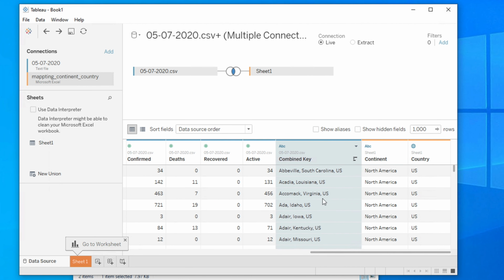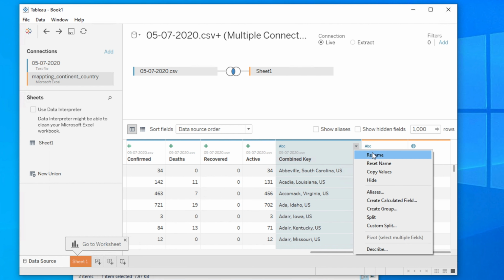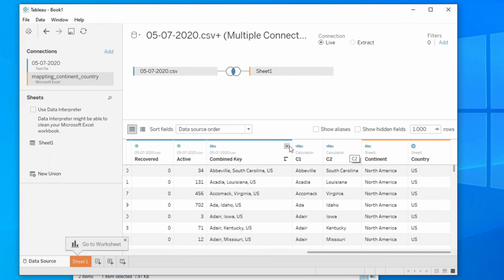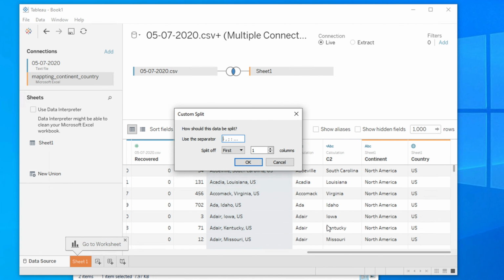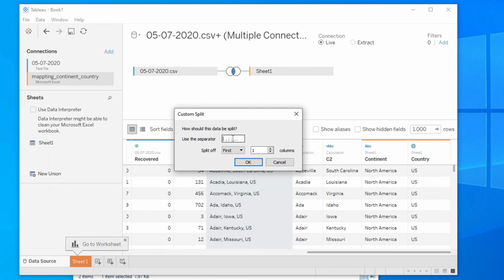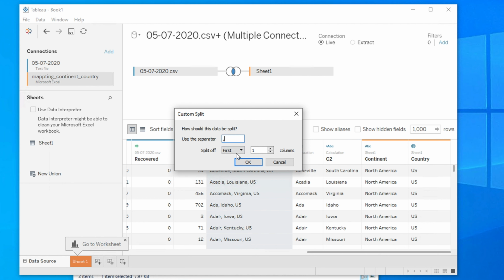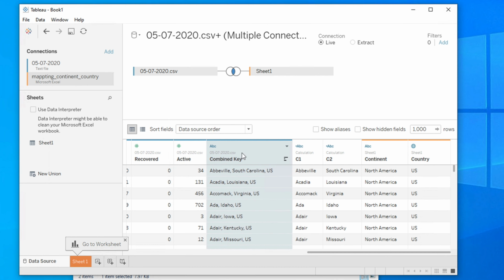Split a Field into Multiple Fields - Tableau (Using Split / Custom Split based on delimiters )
Tableau can help anyone see and understand their data. Using Tableau you can connect to almost any database, drag and drop to create visualizations, and share with a click. Tableau playlist will help you to see and understand any data with Tableau. This playlist is the first step to build your career in Business Intelligence and Analytics.

This video describes how to Split a Field into Multiple Fields - Tableau (Using Split / Custom Split based on delimiters )